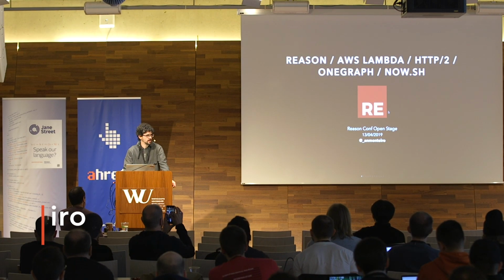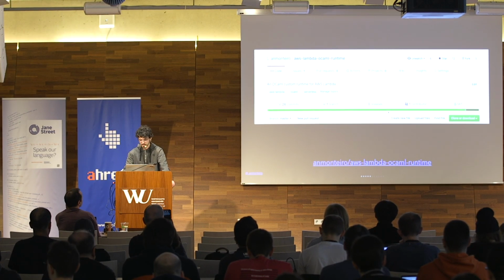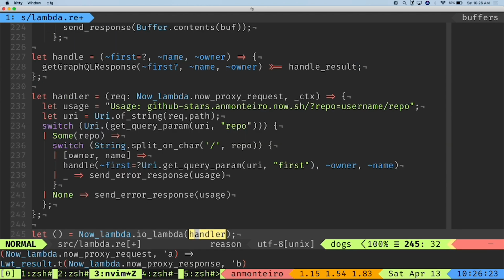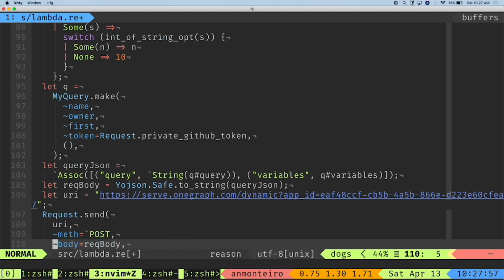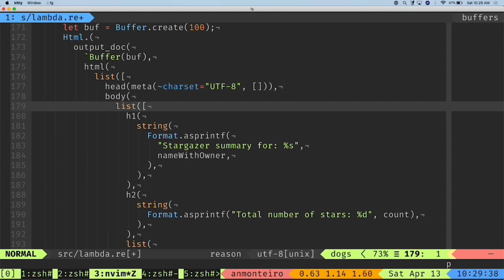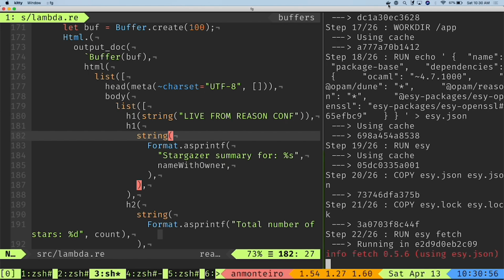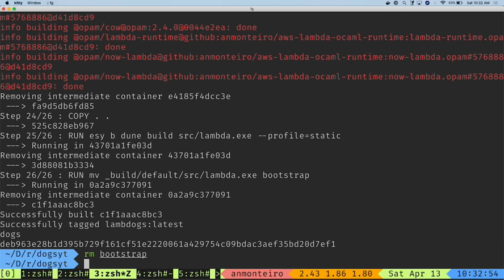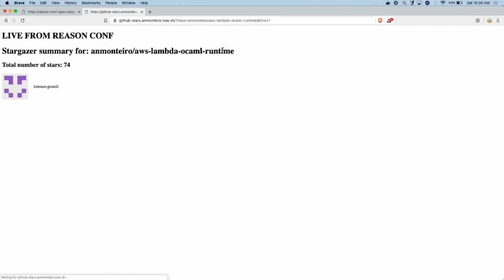António N. Monteiro - Reason, AWS Lambda, Http/2, OneGraph, Now.sh | ReasonConf 2019